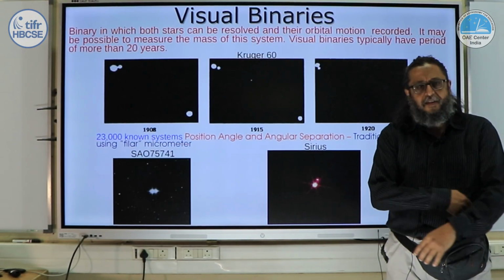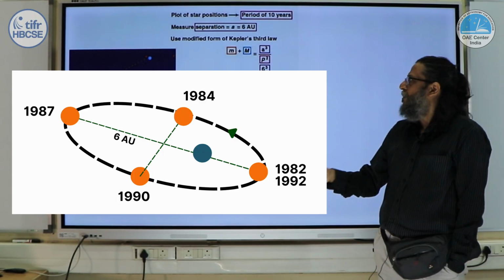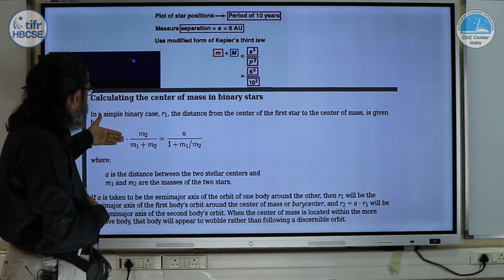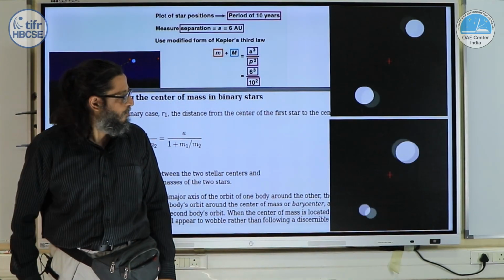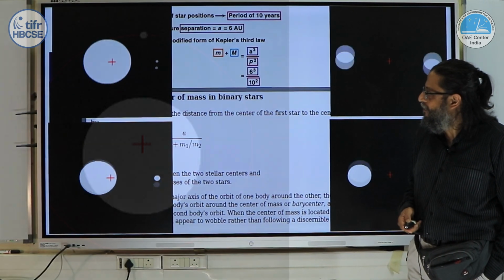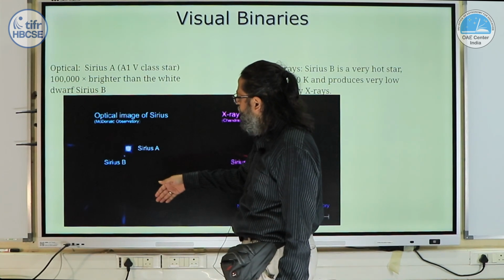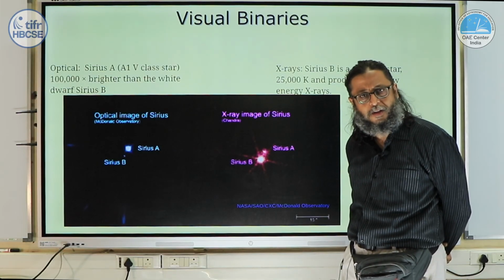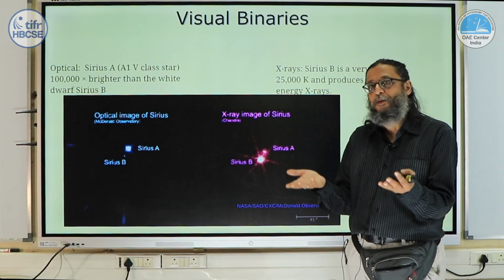Astronomy for Beginners: Binary Stars - Visual Binaries (ENG) | HBCSE | OAE | Dr.Manojendu Choudhury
🌌 Binary Stars: Visual Binaries explained by Dr. Manojendu Choudhury | St. Xavier's College.

👤 About the Speaker: Dr. Manojendu Choudhury is an astrophysicist and educator, currently teaching at St. Xavier’s College, Mumbai. He earned his Ph.D. in Physics from the Tata Institute of Fundamental Research (TIFR) and has worked extensively in high-energy astrophysics, with research spanning X-ray binaries, gamma-ray sources, and radio astronomy. Alongside his scientific work, he has been a key figure in astronomy education and outreach in India. Dr. Choudhury has led Indian teams to the International Olympiad on Astronomy and Astrophysics (IOAA) multiple times and has played a central role in designing training camps, developing educational content, and mentoring students and teachers. His work bridges cutting-edge research and engaging science communication for learners at all levels.

🎥 About the Video:
This video delves into the fascinating dynamics of visual binary star systems, exploring how two celestial bodies orbit around their common center of mass. Through a step-by-step explanation, the video illustrates how the orbital characteristics vary depending on the mass ratio of the two objects — from equal-mass systems to extreme mass differences seen in systems like the Earth–Moon or Sun–planet pairs.

The lecture introduces concepts such as:
1️⃣ The relationship between mass and orbital radius in circular binaries.
2️⃣ The position of the center of mass for different mass combinations
3️⃣ How extreme mass disparities cause the heavier object to "wobble" rather than orbit noticeably

The video then shifts focus to real-life examples of visual binaries, specifically the famous Sirius A and Sirius B system. While Sirius A is the second brightest star visible from Earth, Sirius B is a faint white dwarf — a compact stellar remnant with a rich scientific history. The lecture explains the evolution of white dwarfs and highlights how X-ray observations reveal different characteristics than those seen in optical light, underscoring the role of physical processes across different wavelengths.

This video is part of a broader lecture series on binary stars and is designed to help students visualize complex orbital mechanics and deepen their understanding of stellar evolution.

🌟  In this video, we explore:
Chapters:
00:00 - Introduction to Visual Binaries.
00:24 - Kepler's laws and Binary star systems.
01:20 - The mass function in Binary star systems.
02:21 - Equal mass Binary star systems.
02:50 - Unequal mass Binary star systems.
05:05 - Examples of Visual Binaries.